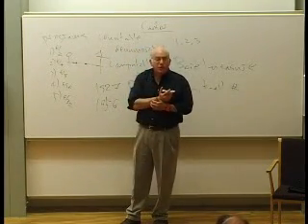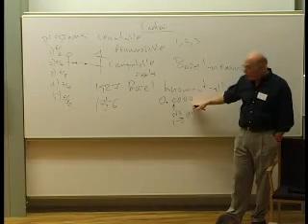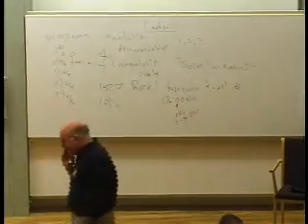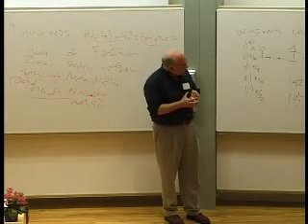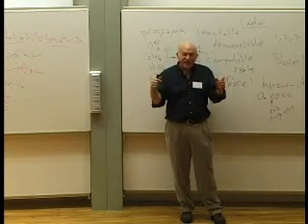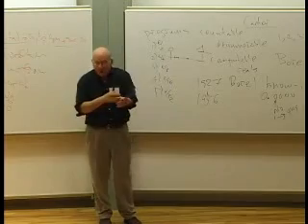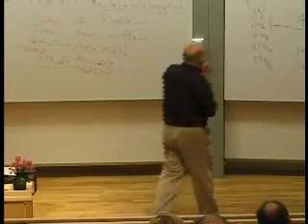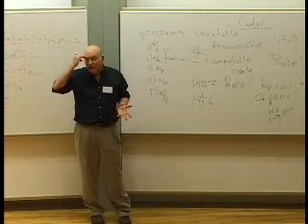Gregory Chaitin Lecture Mälardalen University 2005 Pt 3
Västerås, Sweden, 2005, Alan Turing Lecture on Computing and Philosophy
European Computing and Philosophy Conference, Mälardalen University.

Epistemology as Information Theory: From Leibniz to O
G. Chaitin, IBM Research
Alan Turing Lecture on Computing and Philosophy, E-CAP'05, European Computing and Philosophy Conference, Mälardalen University, Västerås, Sweden, June 2005.